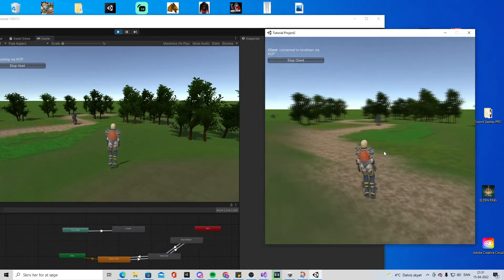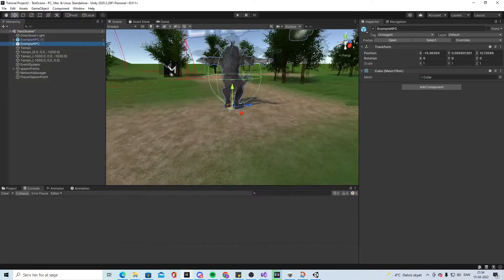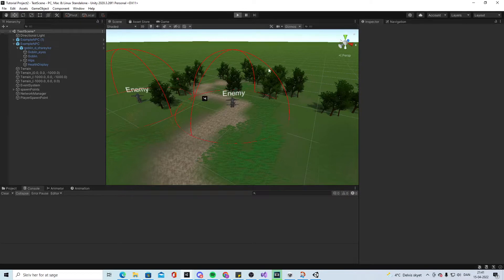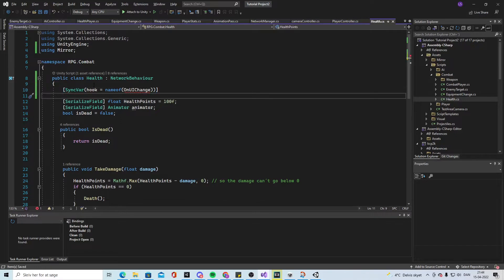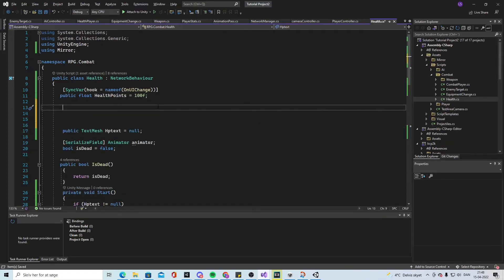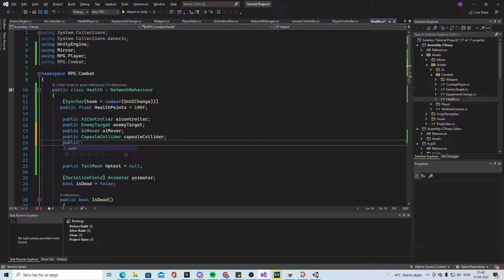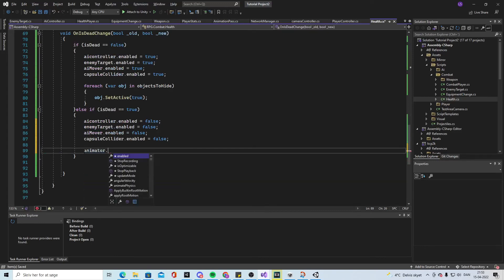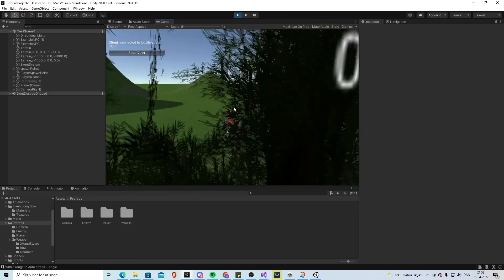Unity Multiplayer RPG part 28 - Sync death animation and health with Mirror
In this tutorial we are syncing the death animation and the health of the enemy with all clients.

It´s possible to start at various starting points.
Part 0.5
Part 17